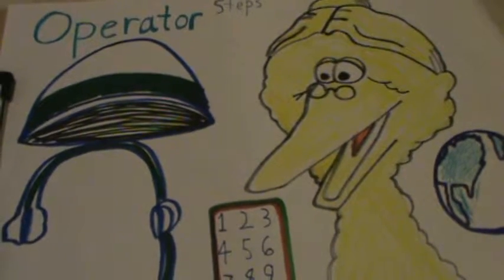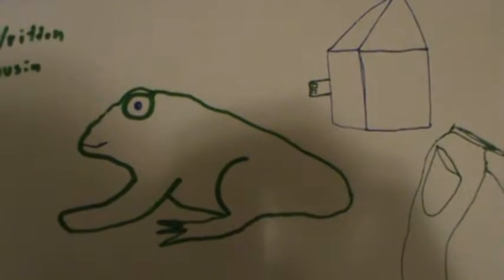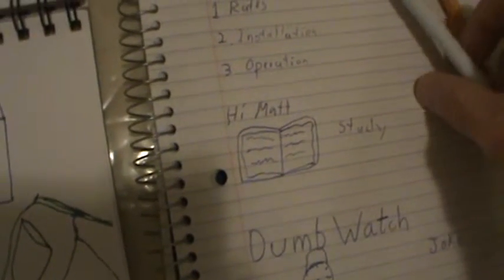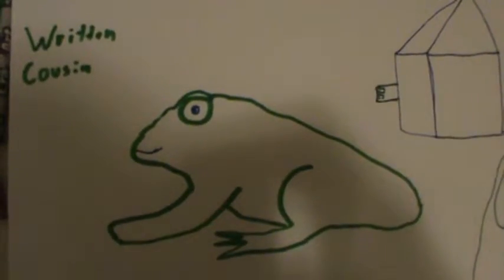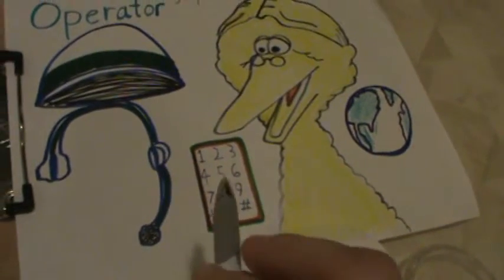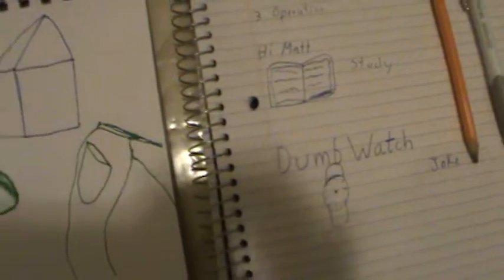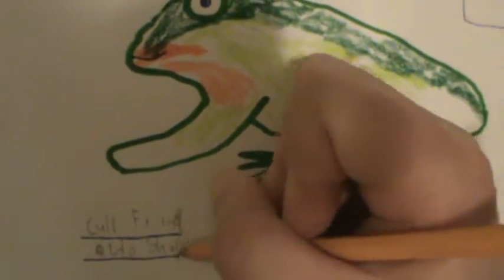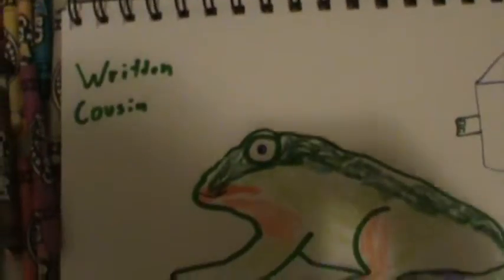Big Bird Operator Step 3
Coloring Big Bird Operator Step 3